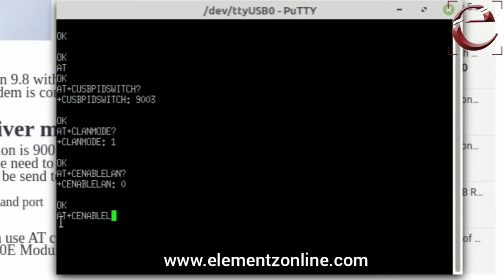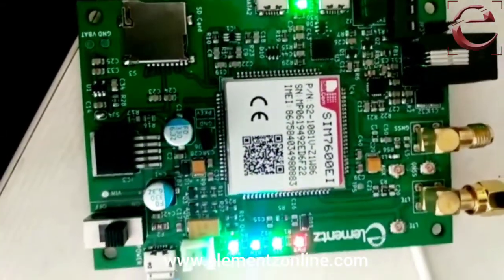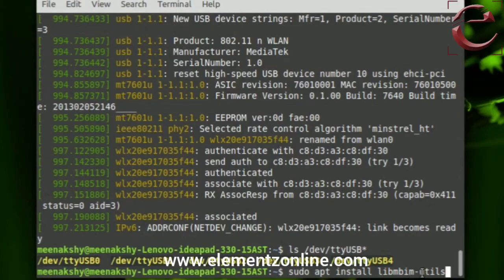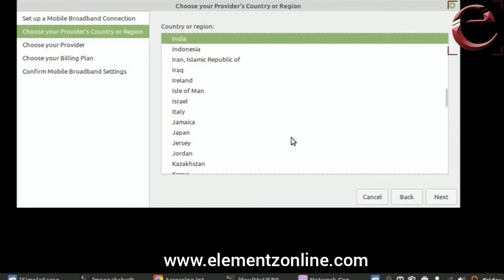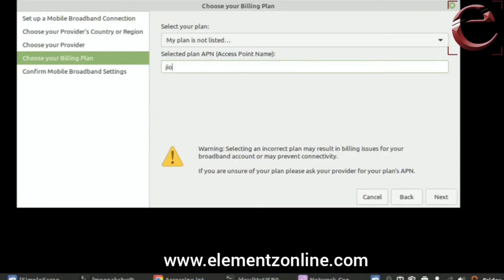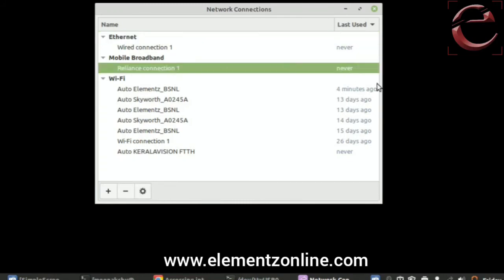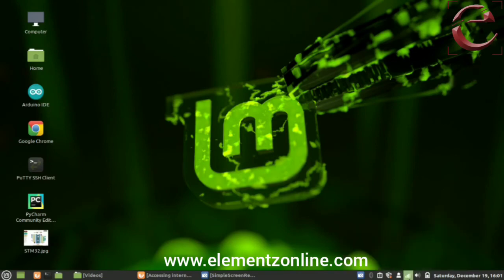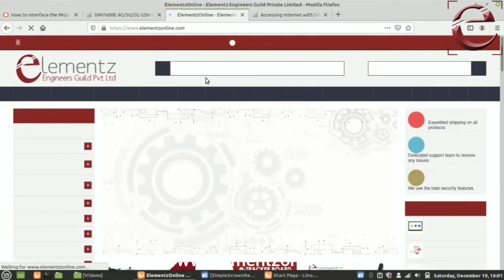Accessing Internet (Jio sim) with SIM7600EI 4G Modem using MBIM interface in Linux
This video shows how internet can be enabled using a Jio sim which is inserted into the SIM7600 modem by Elementz.